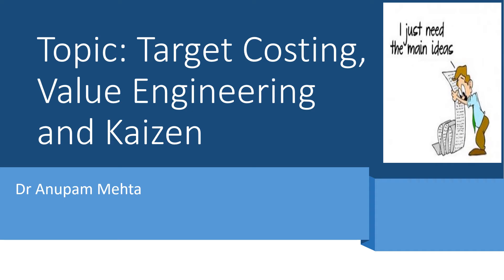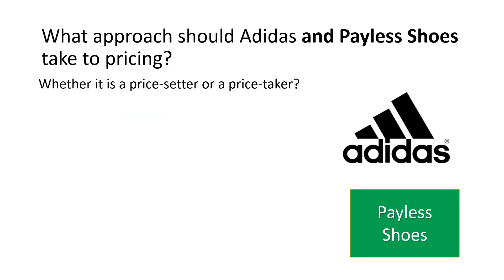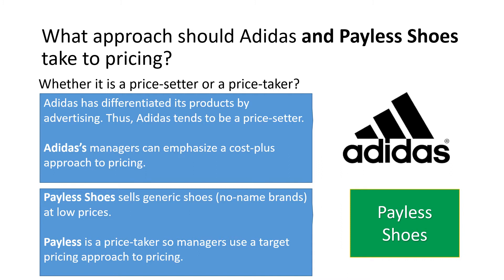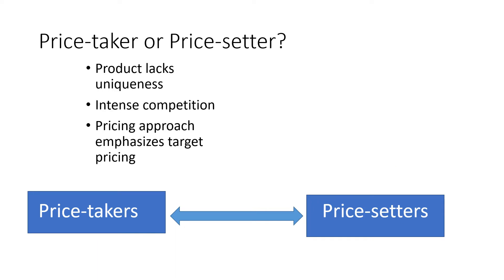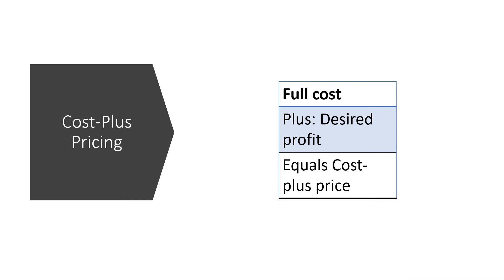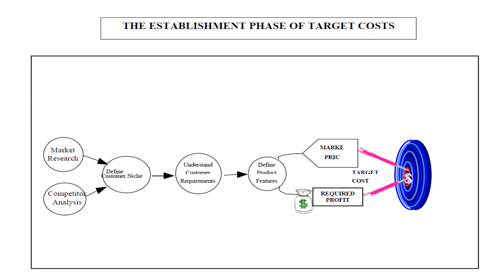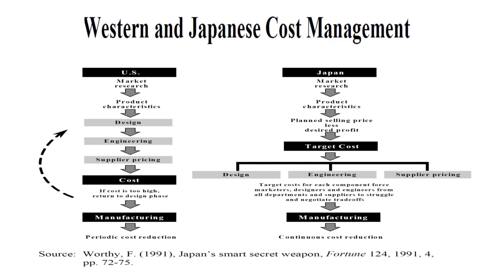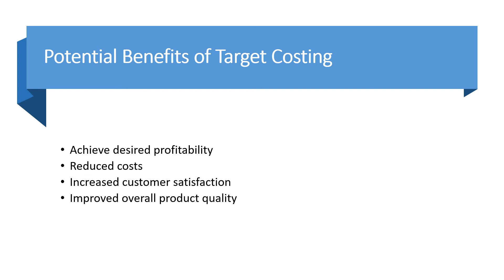Topic: Target Costing, Value Engineering and Kaizen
Learning objectives
Explain Target pricing and Target costing.
Identify the pricing strategy based on the competitive forces and recommend to the management to take strategic decision.
Differentiate between the Cost Plus Mark up approach and Target costing approach.
Explain the process of Value Engineering.
Explain how Kaizen can contribute to cost reduction.